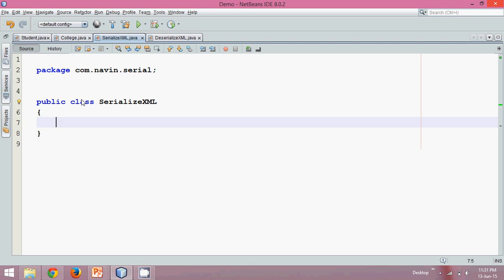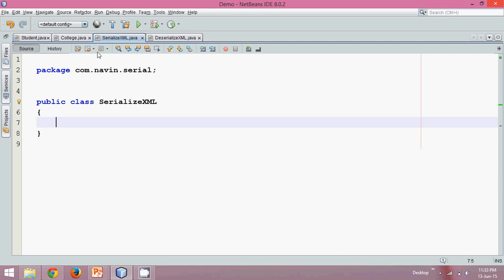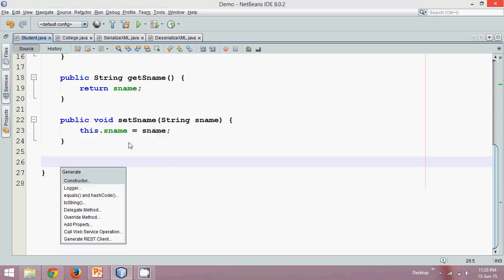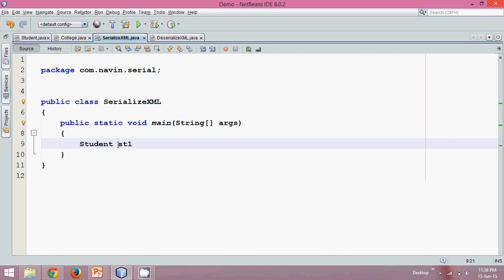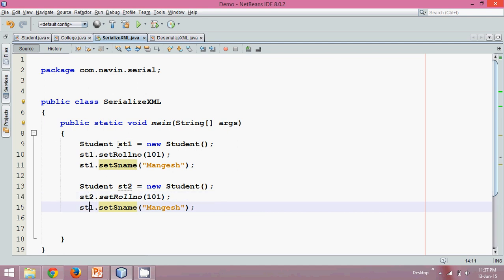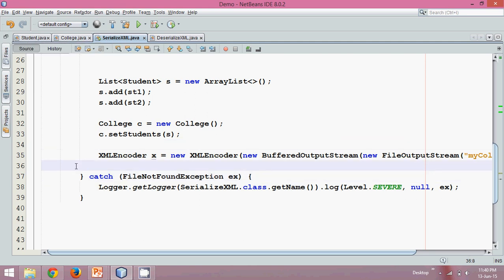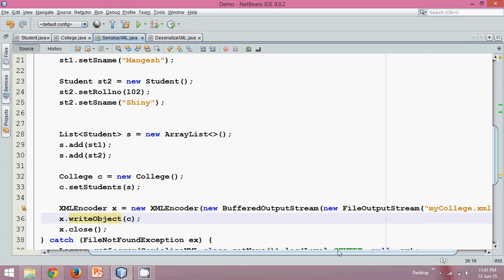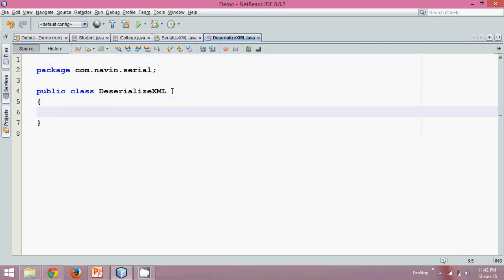12.4 Serialization of Java Object in XML using XMLEncoder Tutorial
Saving the state of an object in a file is known as serialization. Rather than serializing Java objects to binary format we can serialize them to XML documents which is human readable.